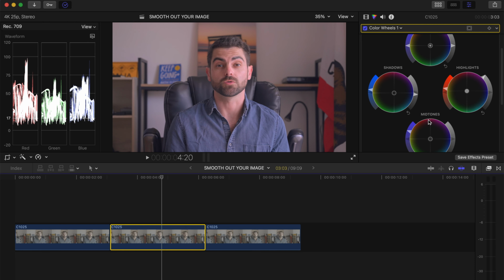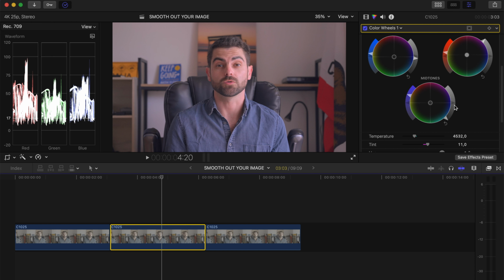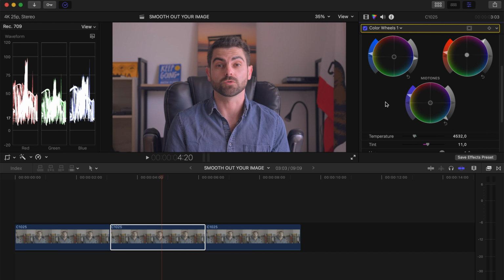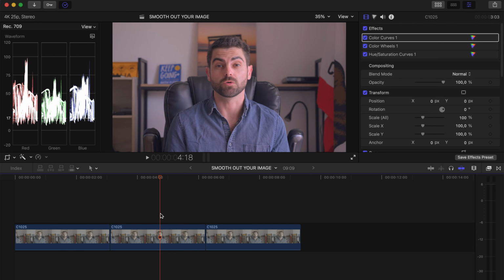Make Your Videos LOOK BETTER With These 2 TRICKS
Hey guys!

In this video I’m talking about 2 Tricks to Make your Image Look Smoother in Final Cut Pro X.
I’m showing how to use these when Color Correcting/Grading your footage.
They can be used on any type of footage, from good camera’s to phone’s ones.
I invite you to try it out on your next video and see how you like it!

Hope that’ll help.

⬇️ MY GEAR :

CAMERAS :

- Sony A7IV
Amazon link not available

LENSES :

- Sigma 24-70mm f2.8 DG DN

- Sony 70-200mm f4 G OSS

DRONE :

DJI Air2S

BACKPACK :

- Douchebag The Backpack

- PowerDeWise Lav Mic

CAMERA ACCESSORIES :

 - SmallRig Handle

TRIPODS :

 - Joby Gorilla Pod 3K Kit

 - Manfrotto Compact Action

LENSES ACCESSORIES :

 - Polar Pro Variable ND Filter PETER MCKINNON EDITION ll 2-5 STOPS

 - Polar Pro Step Up Ring

DRONE ACCESSORIES :

 - Polar Pro Variable ND Filters

 - Propellers Straps